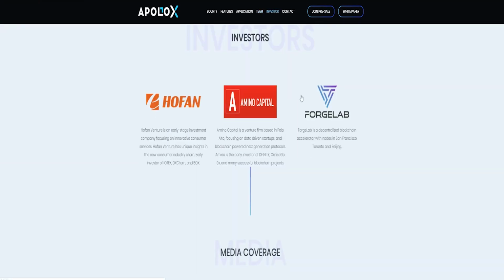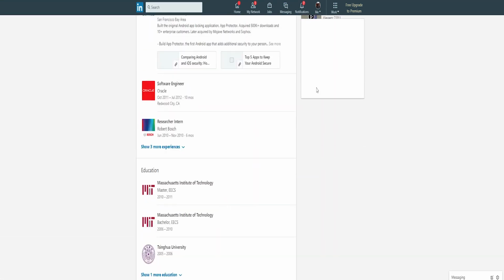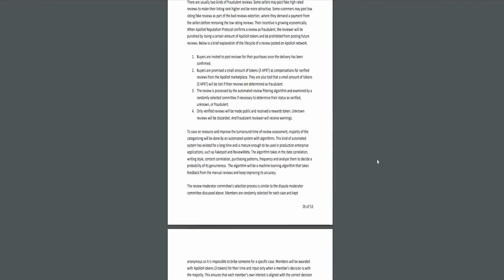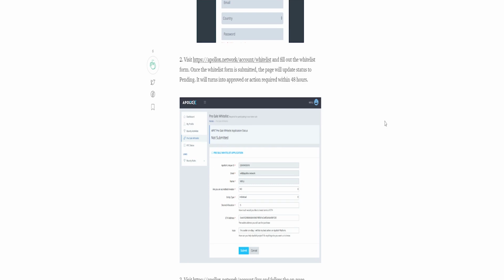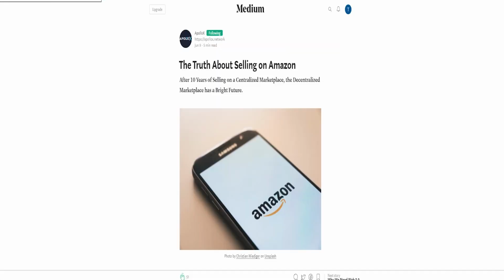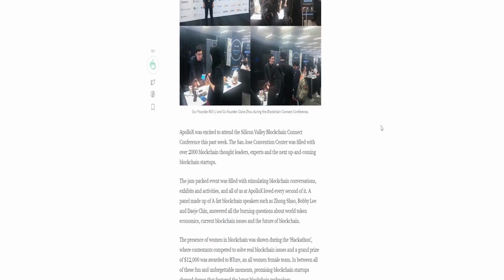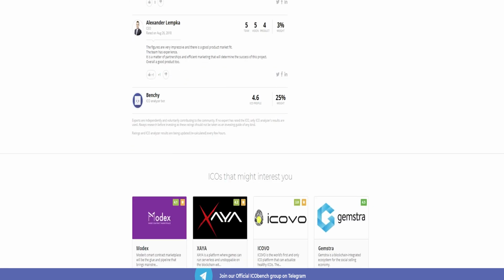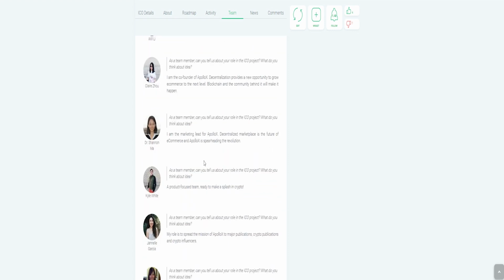Apolox - Empowering Decentralized Global E-Commerce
ApolloX is a platform for building decentralized e-commerce applications and services on blockchain. ApolloX will use tokenization and decentralization to replace today’s rent-seeking enterprise with a new model of complete shopping protection, data security and minimal commission

Author's Details
Bitcointalk username : sachdientugoogle